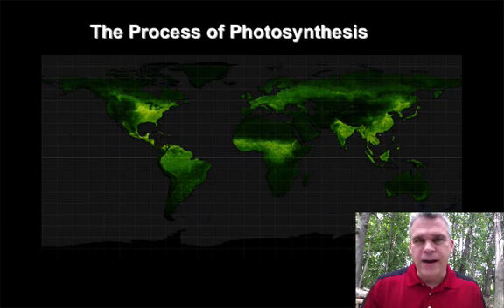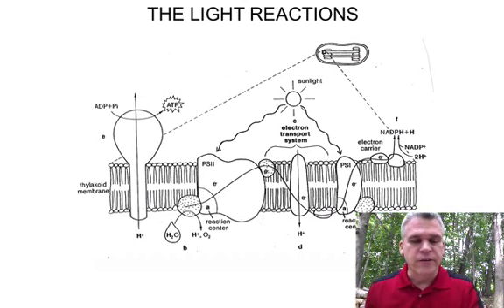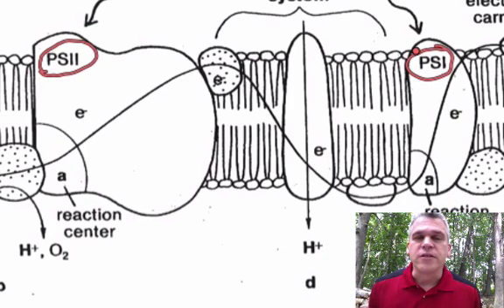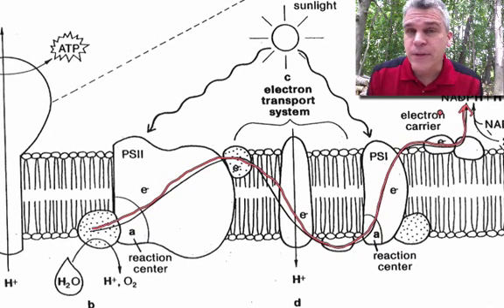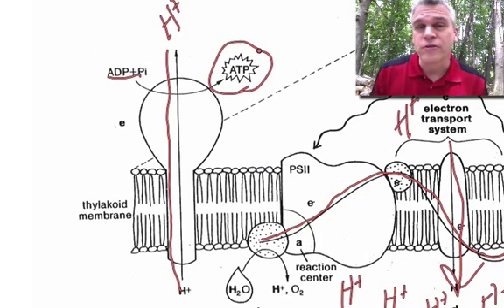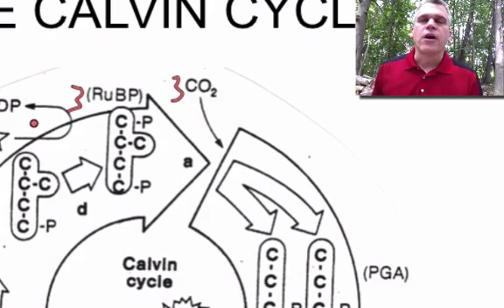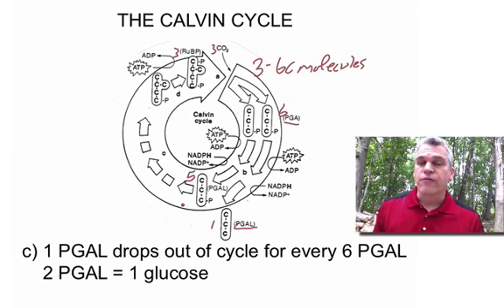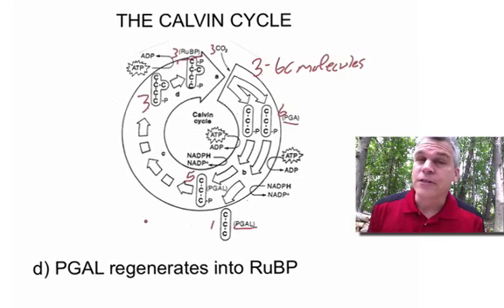Processs of Photosynthesis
This video describes specific details about the light reaction and Calvin Cycle of photosynthesis